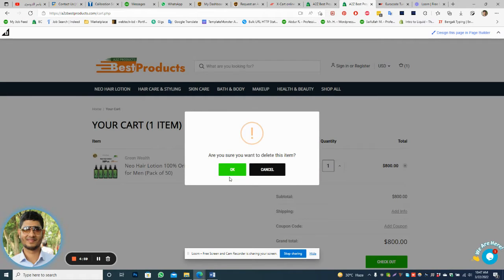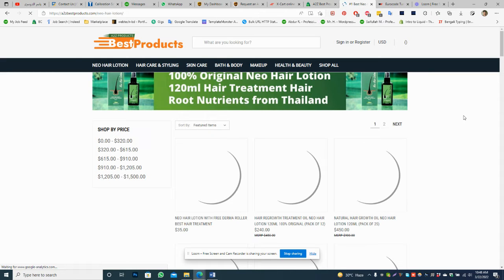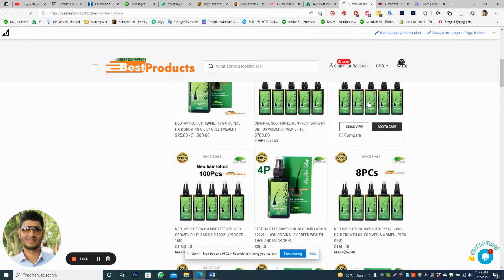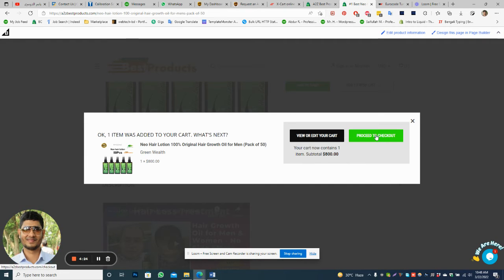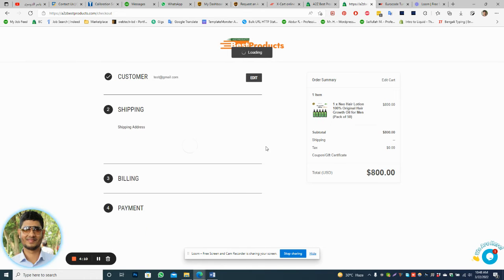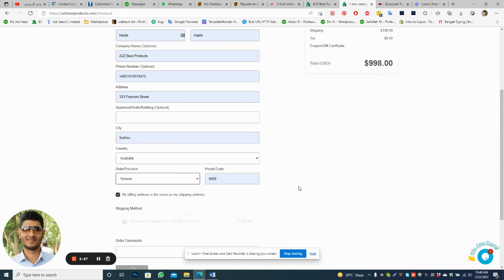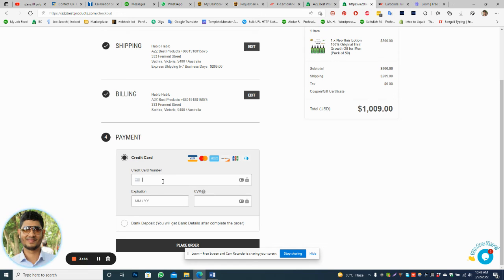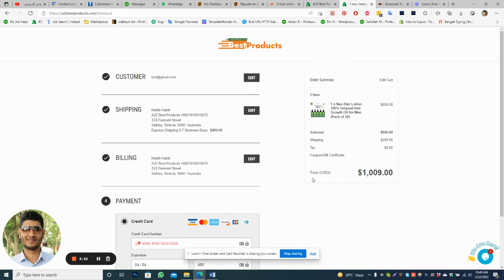How to Order Neo Hair Lotion from A2ZBestProducts.com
How to Order Neo Hair Lotion from A2Z Best Products.com